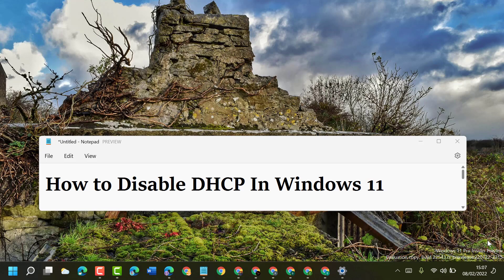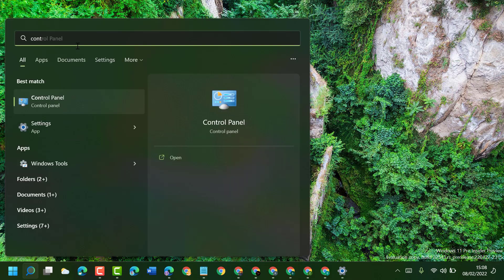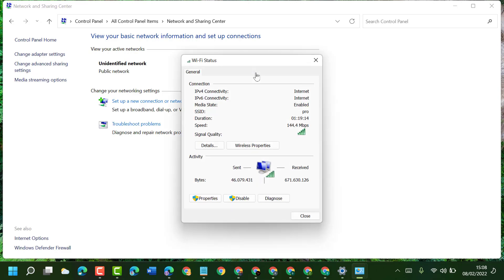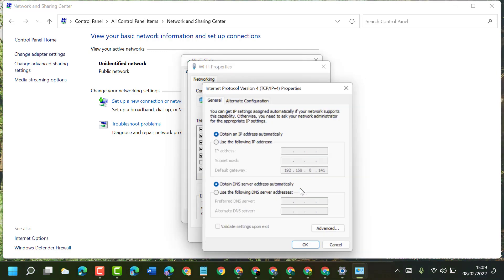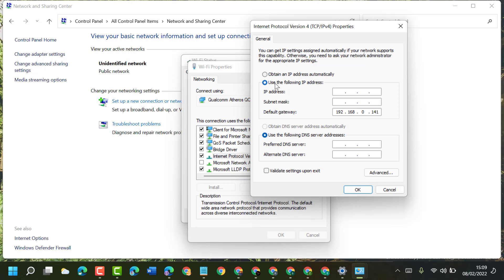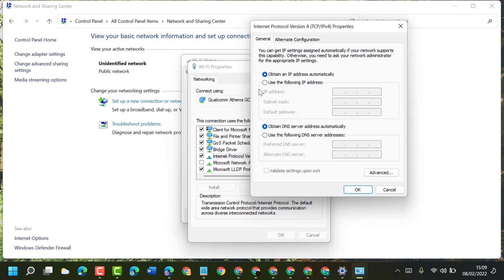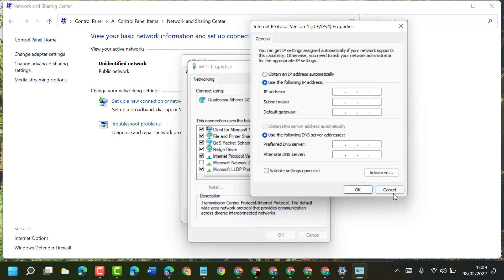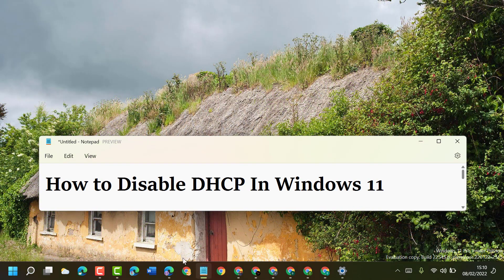How to Disable DHCP In Windows 11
00:01 Intro.
00:14 Go to Control Panel.
00:15 Click network status and tasks under Network and Internet.
00:31 Select Ethernet or Wifi.
00:31 Click on Details in the window that pops up.
00:31 Look to see if DHCP Enabled says Yes.
01:41 Closing